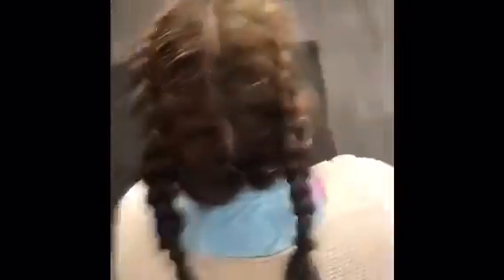Braid with Ms. Mikala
Join Ms. Mikala as she shows you how to complete a Dutch Braid!